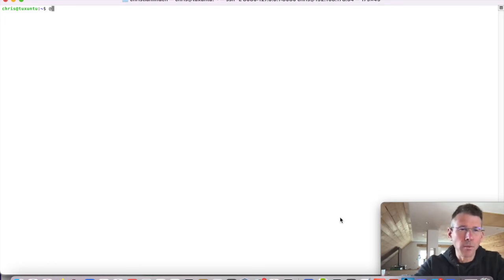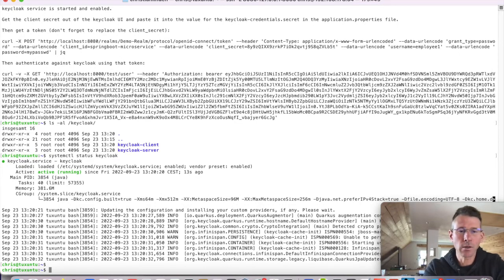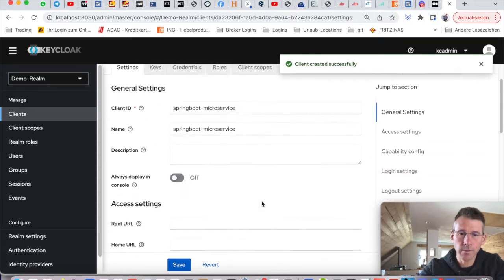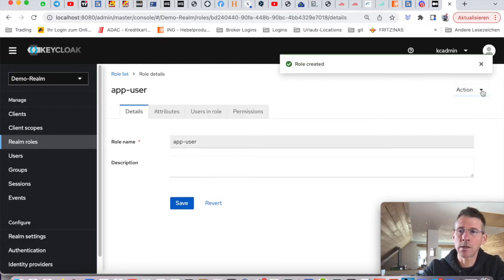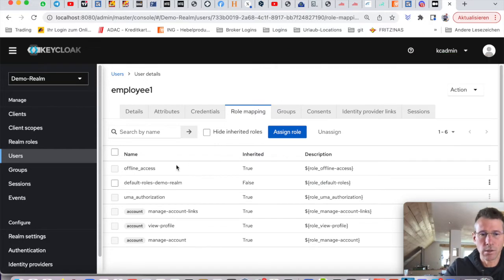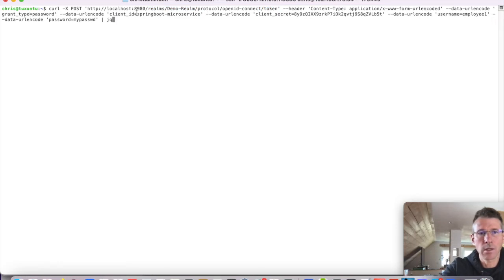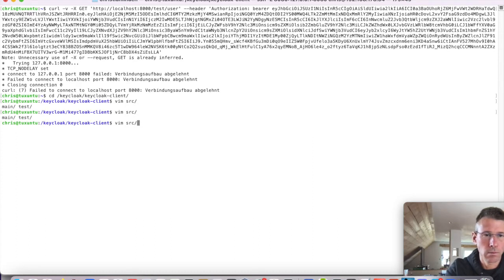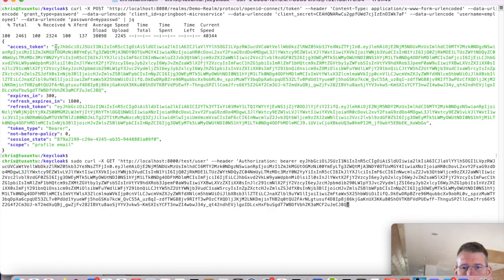Securing Spring Boot REST APIs with Keycloak 19.0.1